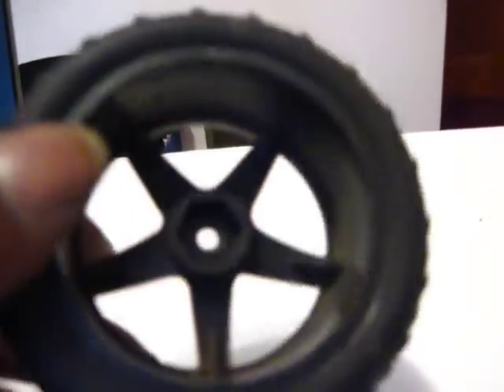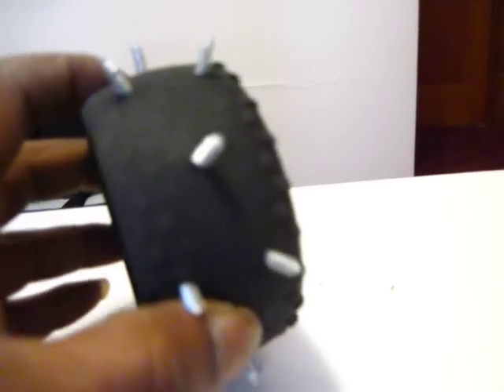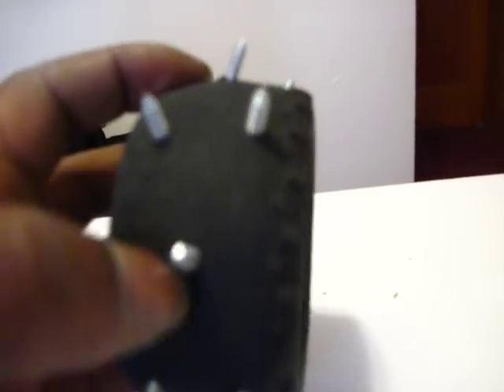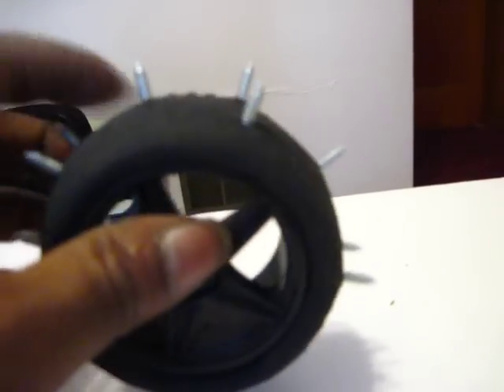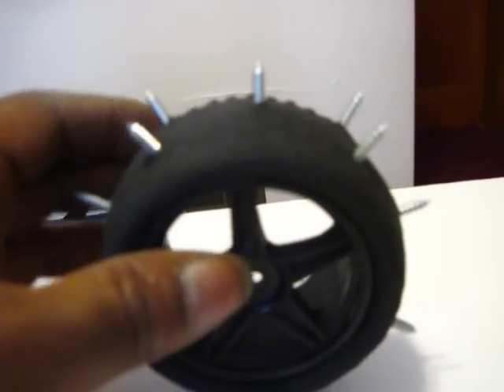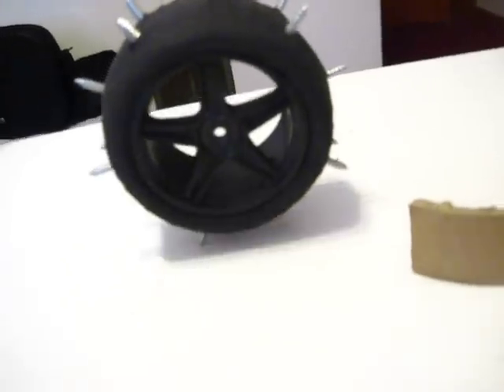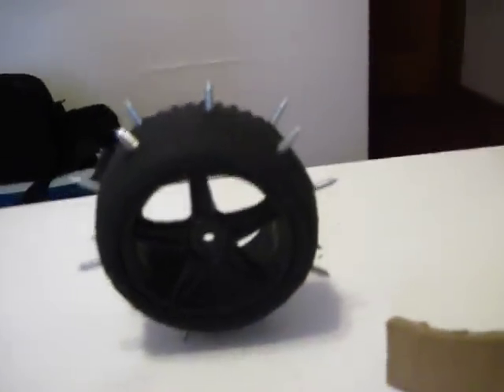RC BUGGY USED TIRES CHANGE IN TO SPIKE SNOW,HILL, MUD TIRES PART INTRO CONCEPT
HOW TO MAKE SPIKE TIRES FOR BUGGY  HILL CLIMMING OR SNOW MUD SPIKE TIRE WITH OLD USED TIRES